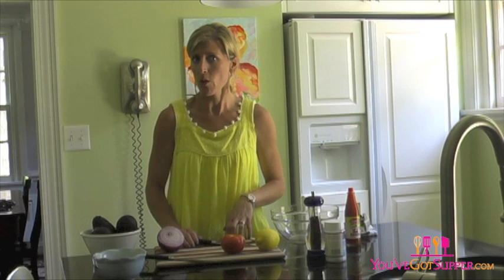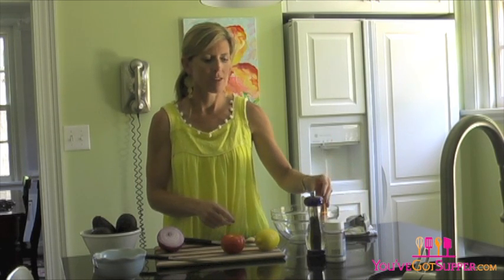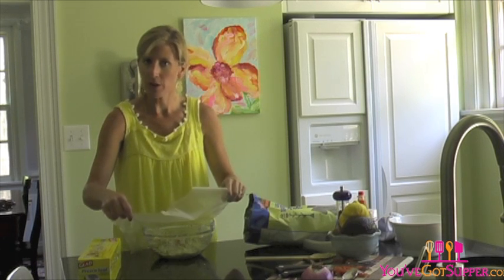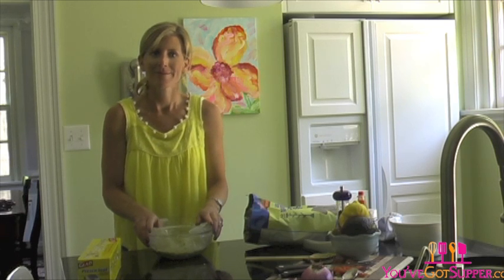Gourmet Guac in a Flash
Tips for Making Delicious Guacamole